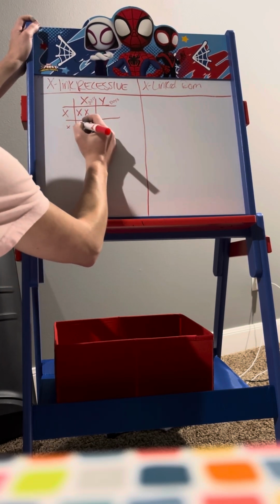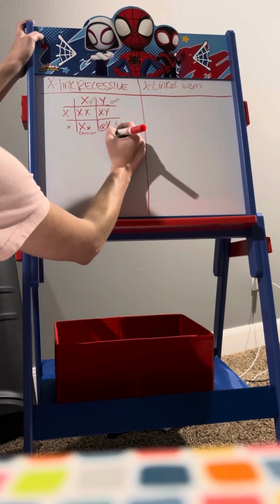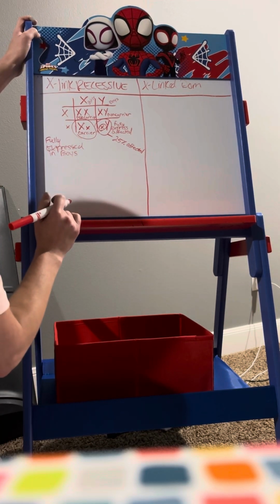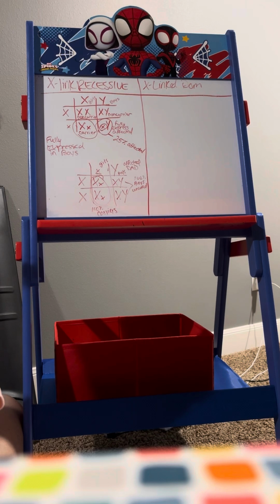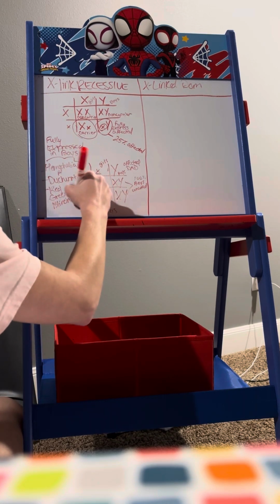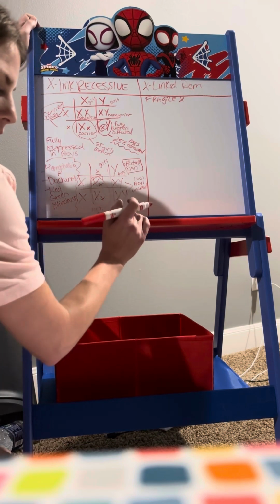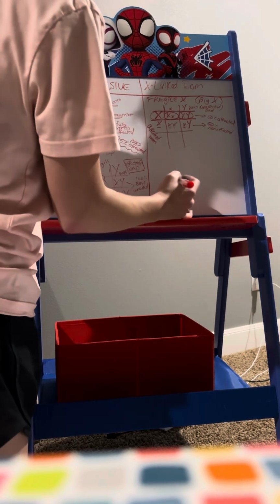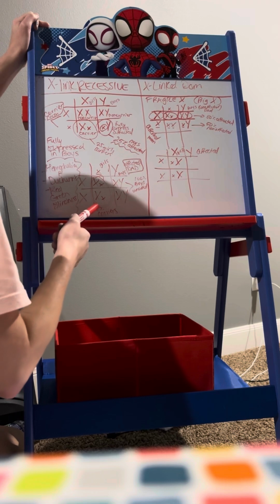X Linked Disorders